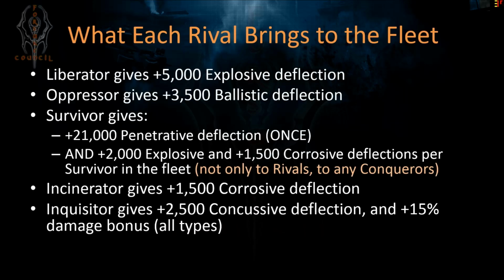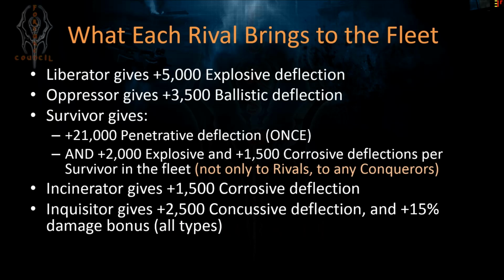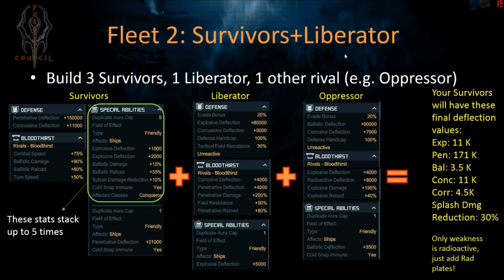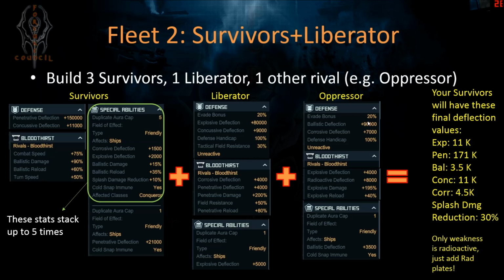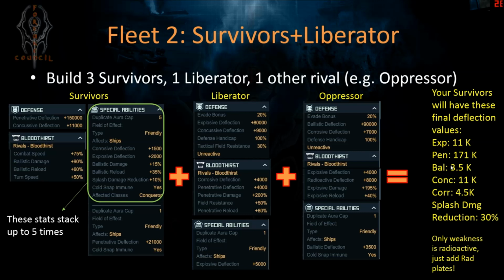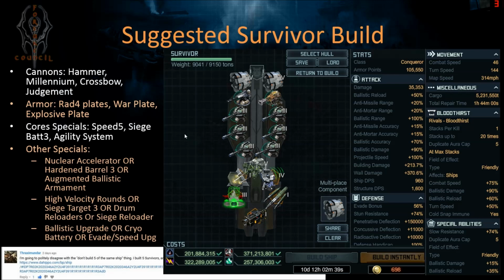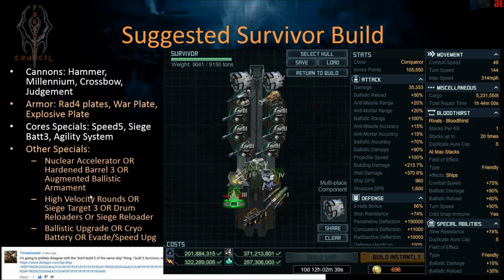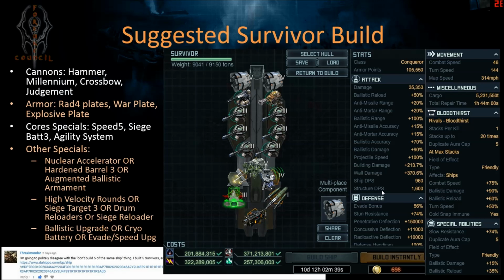Building Rivals part 2 [Survivors] Battle Pirates August 2017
20min - Building Rivals Part 2: Survivors, aka the most underrated Conqueror of the moment.
First 10 min I explain the Rivals mechanic, what each Rival brings to the fleet, DOs and Don'ts, and why combine Survivors with Libs, what bonuses that particular combo gives. At 11:00 I go thru a very effective Survivor Build, which I then demonstrate in action at 17:42 mark. Longer than my usual videos, but I hope it helps understand Rivals better. Next vids in the series will be a lot shorter, as most concepts are laid out here.